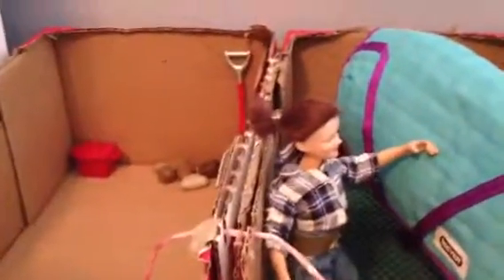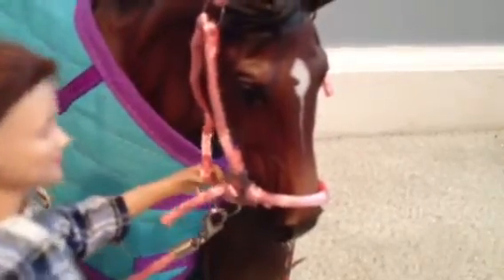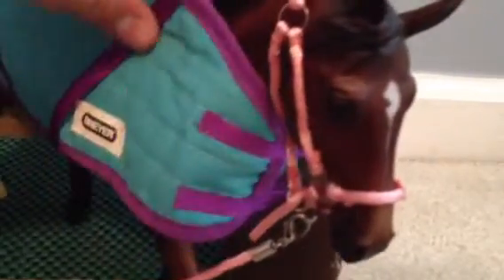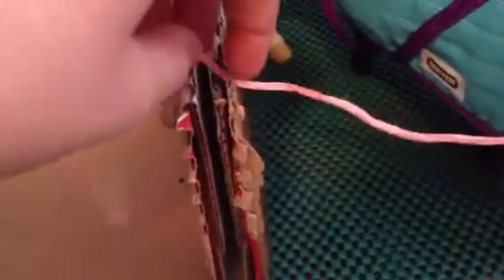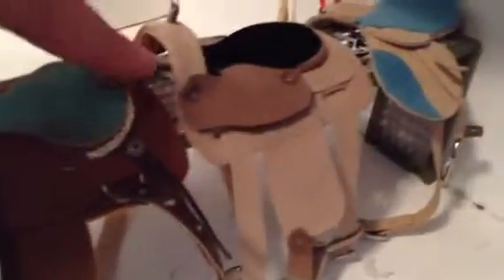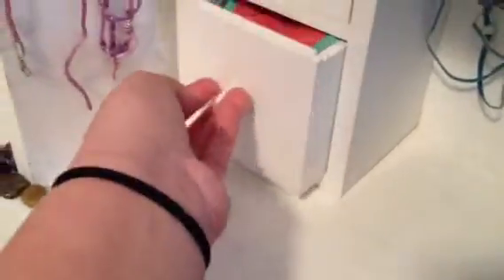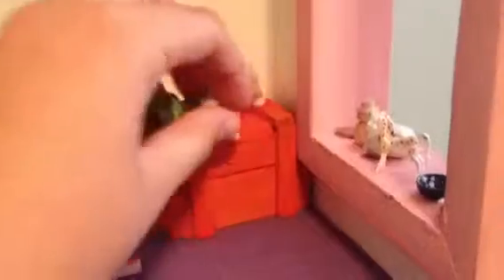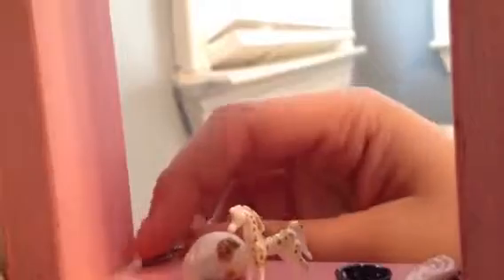Barn Tour Pt 1